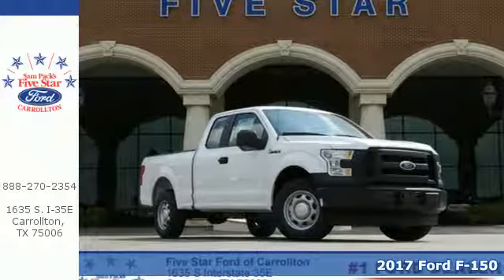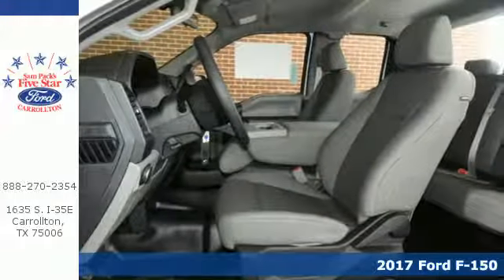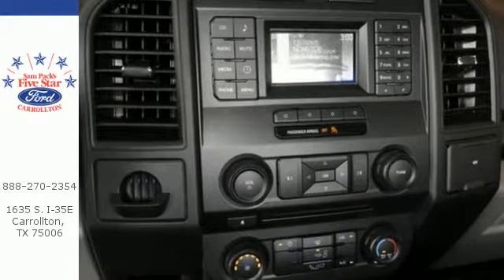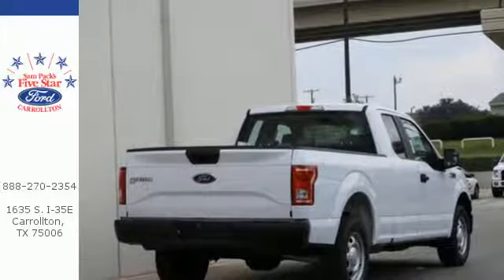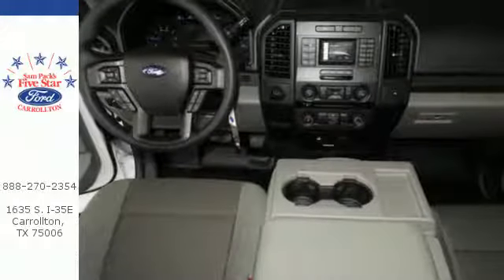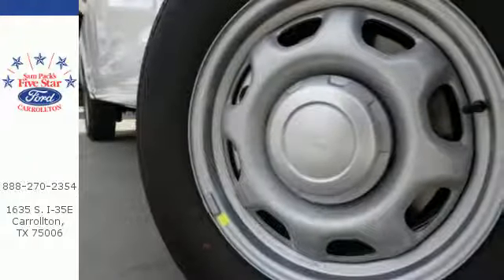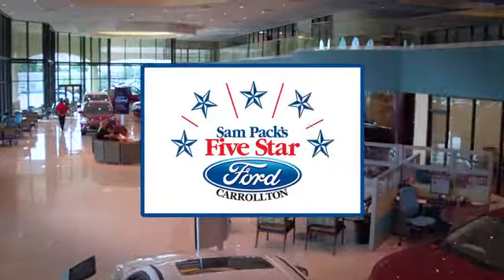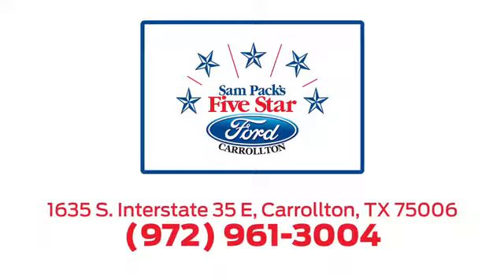New 2017 Ford F-150 Dallas Ft Worth DFW, TX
Year: 2017
Make: Ford
Model: F-150
Trim: XL
Engine: 8 Cyl. 5.0 L
Transmission: Automatic
Color: Oxford White
Interior: Gray Cloth
Stock #: HKE55463
VIN: 1FTEX1CF1HKE55463
2017 Ford F-150 XL

Address:
1635 Interstate 35